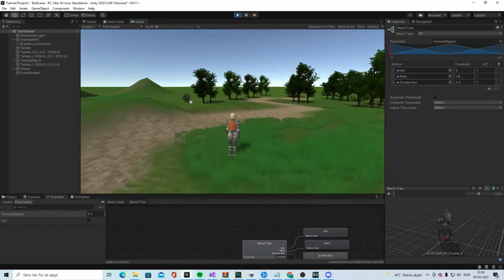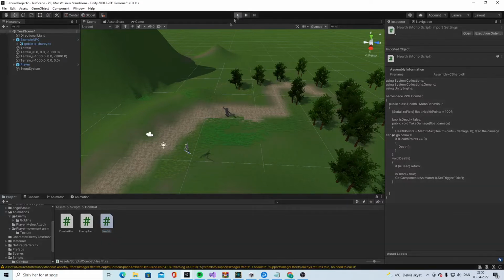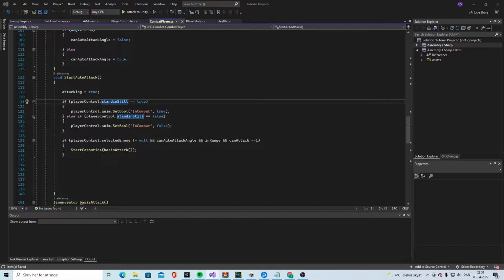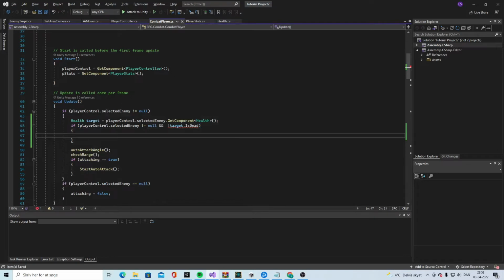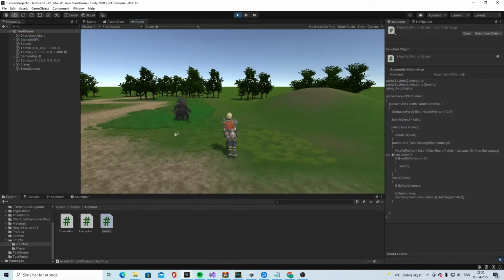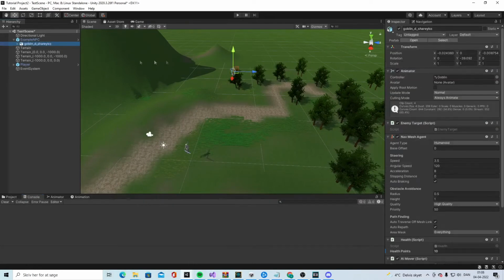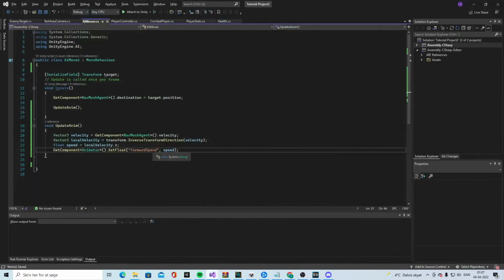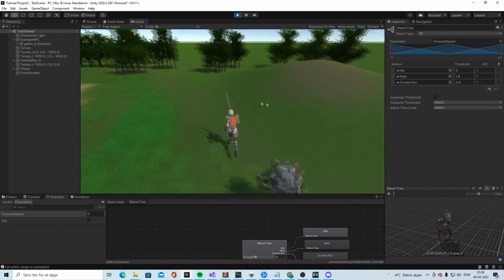Unity RPG Series - Enemy Animations part 12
in this video we are getting making the last animations for now done (Yeah i see you attack animation)

In next video we will work the aggro part proberly.